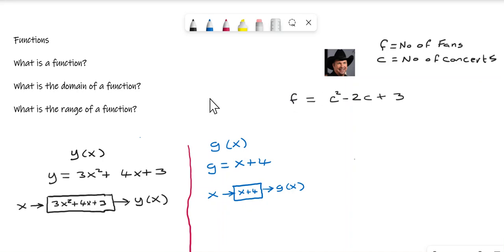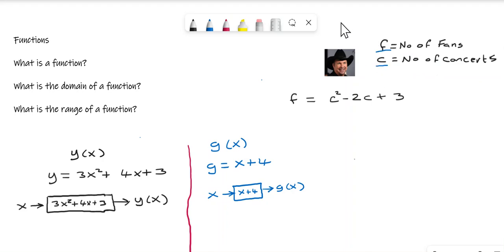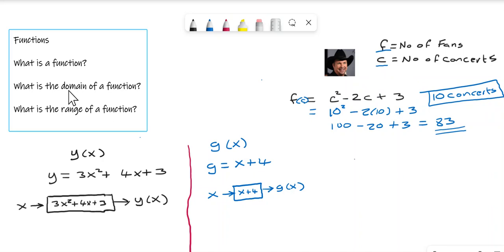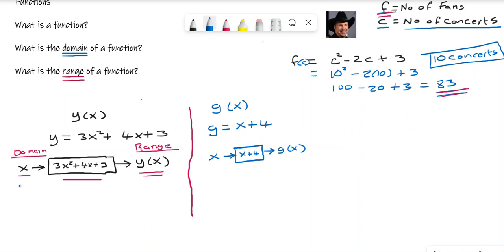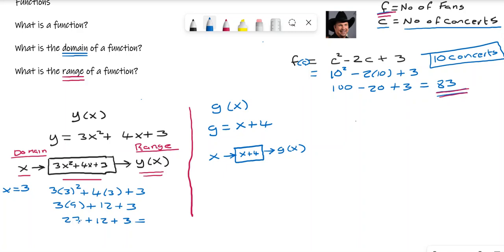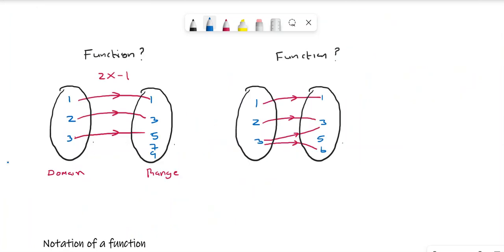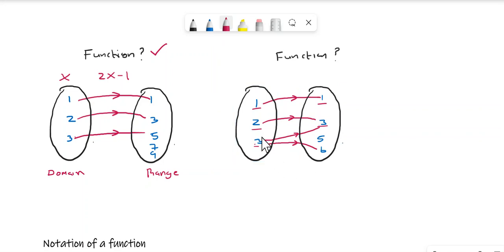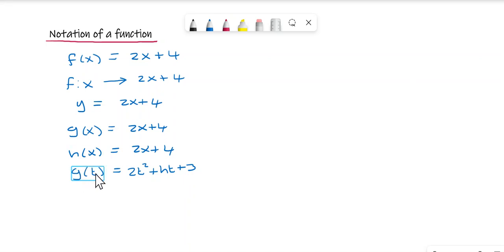What is a Function